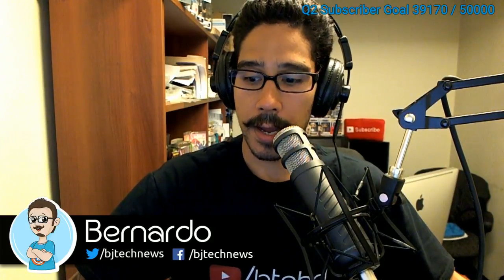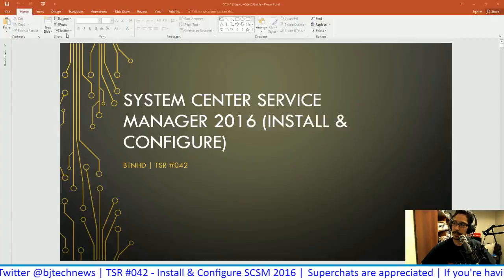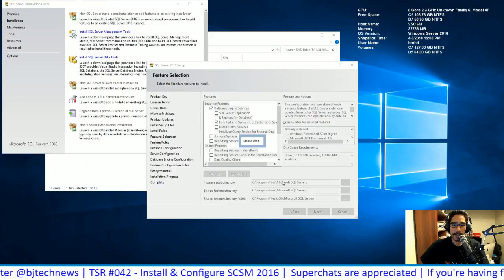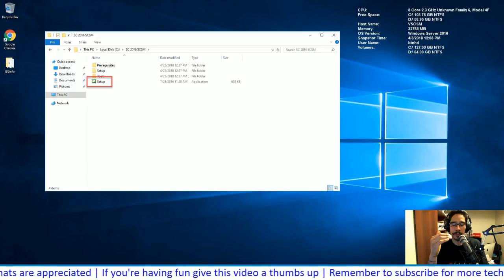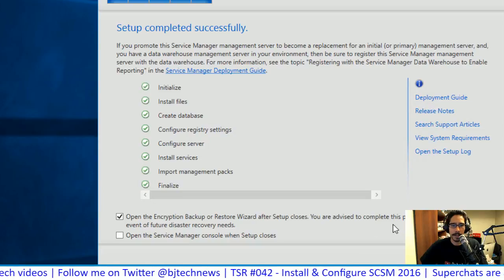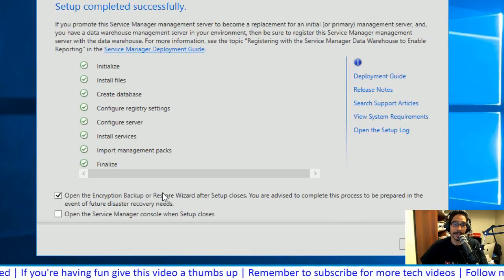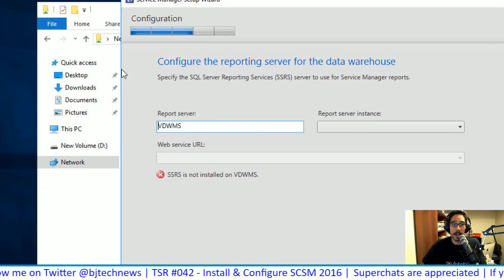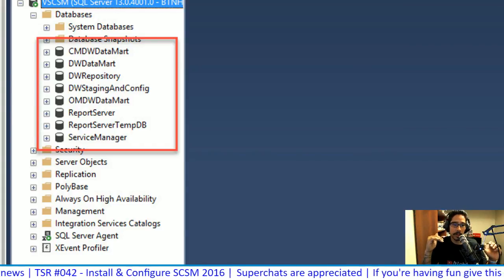System Center Service Manager 2016 | Step by Step Install & Configure | TSR #042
System Center Service Manager provides an integrated platform for automating and adapting your organization's IT service management best practices, such as those found in Microsoft Operations Framework and Information Technology Infrastructure Library. It provides built-in processes for incident and problem resolution, change control, and asset life-cycle management.

Use the time-stamps below to guide you: COMING SOON!

Make sure to stop by and check out the The Server Room every Friday @ ???PM EST